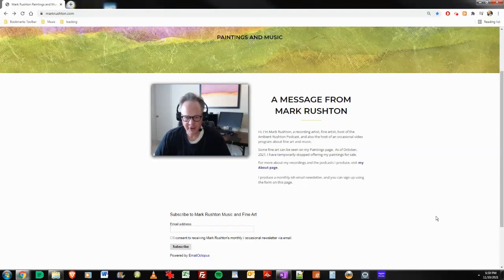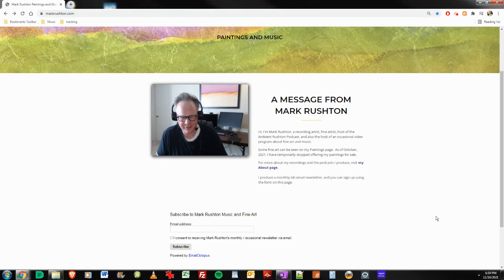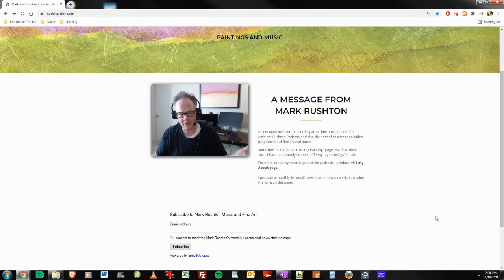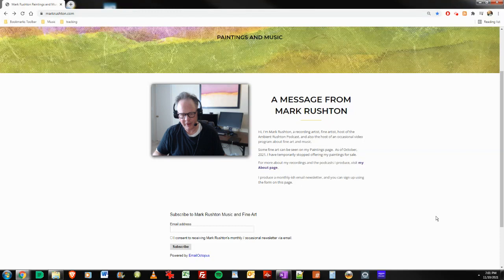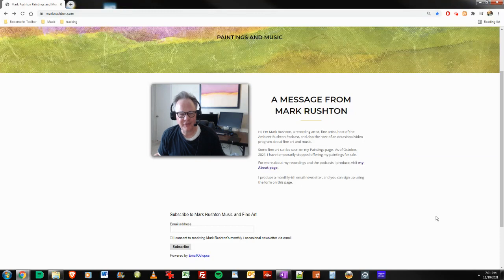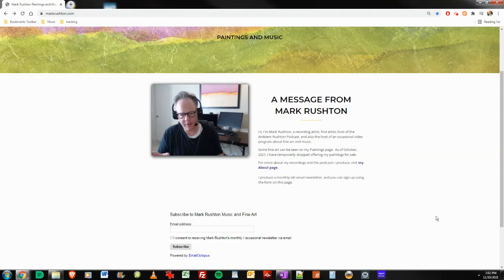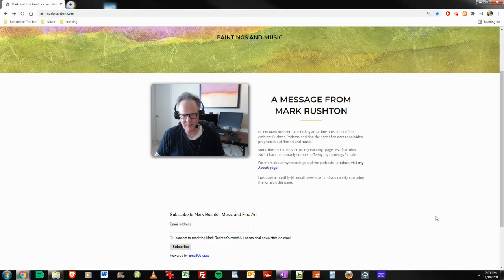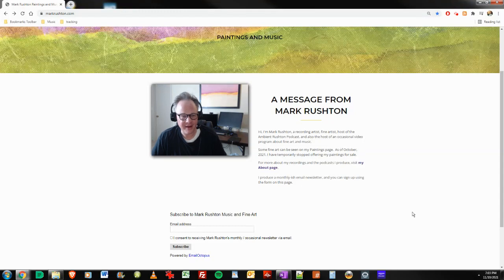I Got A Track Placed In A Spotify Curated Playlist